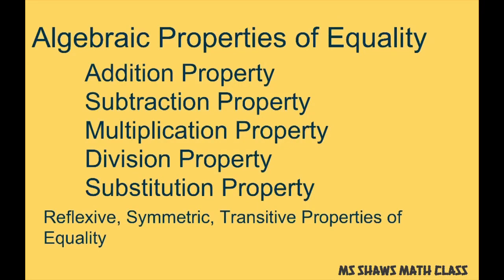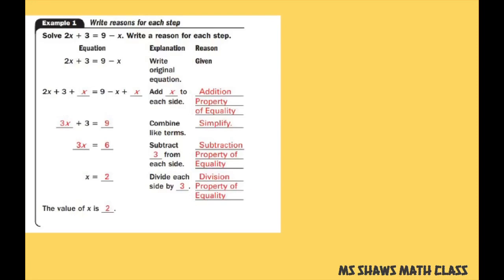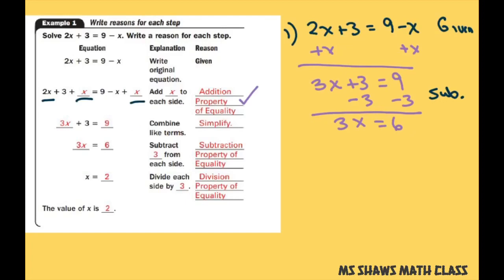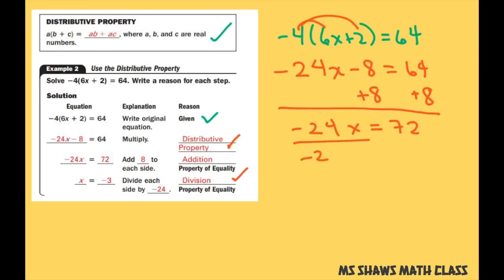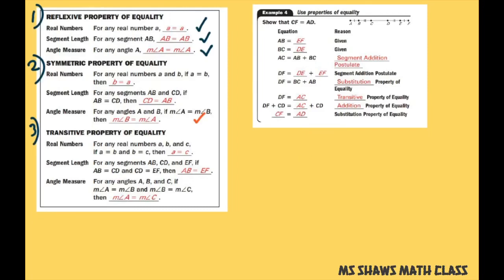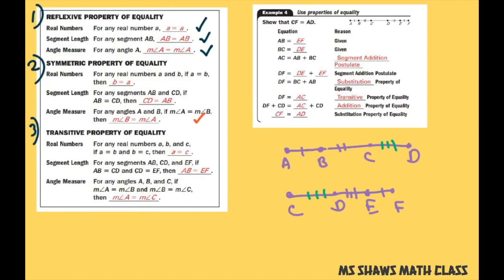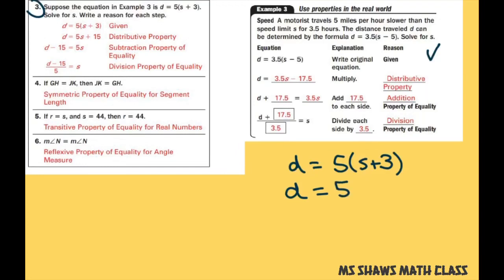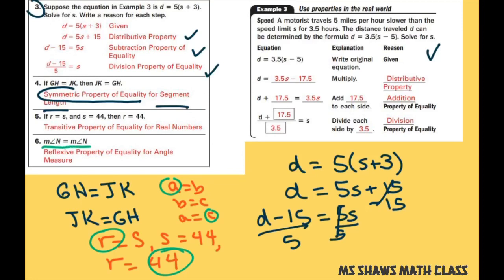Algebraic Properties of Equality, Reflexive, Symmetric and Transitive Properties of Equality.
Examples and Definitions